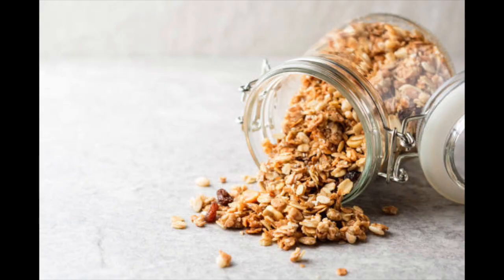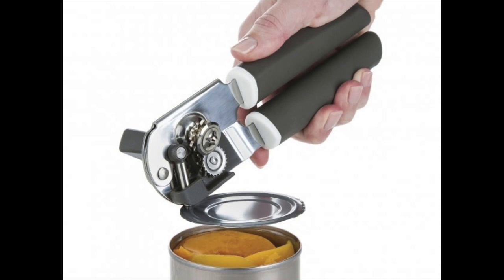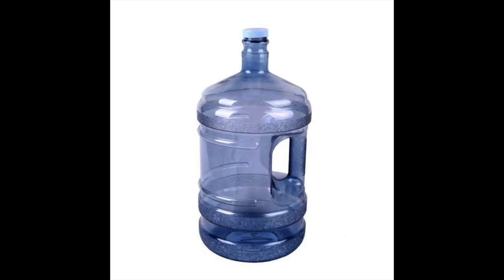Creating an Emergency Kit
Kristi visits with Julia Wilson, Edmonson County Extension Agent for Family and Consumer Sciences/4-H Youth Development to discuss how to create an emergency kit.
Planning for an Emergency is not something we want to think about but could be very beneficial in an emergency situation. Disasters don’t wait, so preparation could truly help save your life. Creating an Emergency Kit should include items that you might need in an emergency situation. First thing to think about is food. Have non-perishable items such as cheese and crackers, cereal, dried fruit, and water. The recommendation is one gallon per person, per day. It’s recommended to have a 3-day supply of water. A first aid kit is also essential along with flashlights and batteries. Have everything in on single location. Visit Ready.gov or your local extension office for more information.